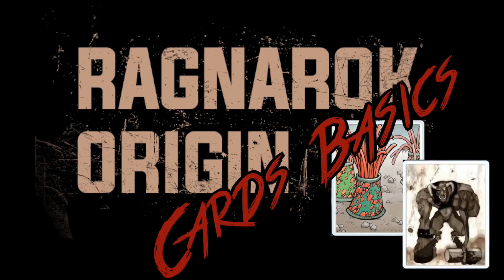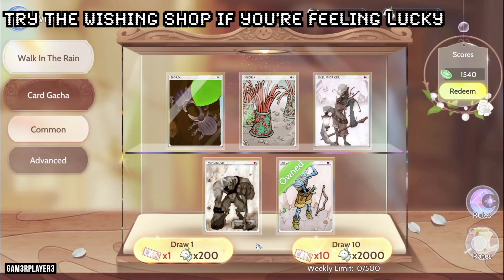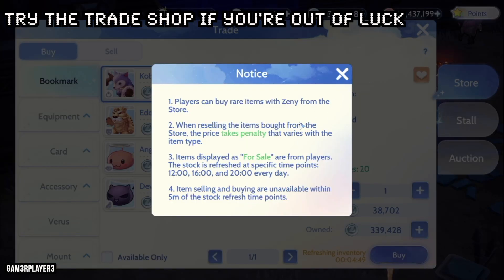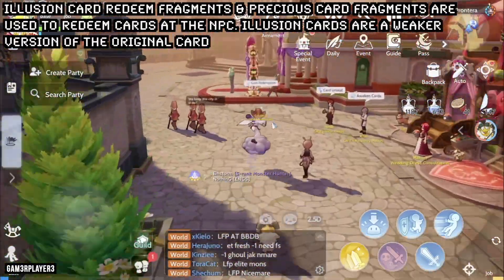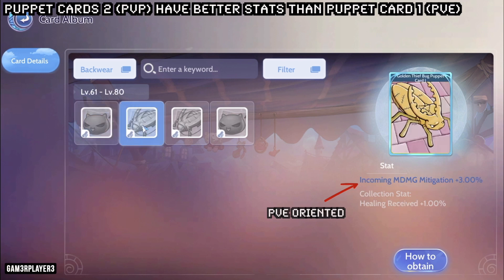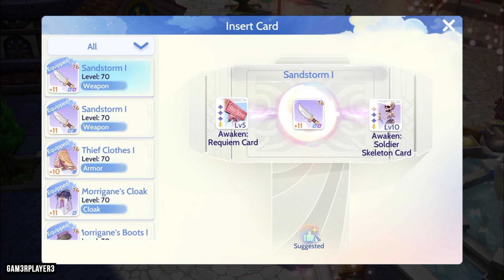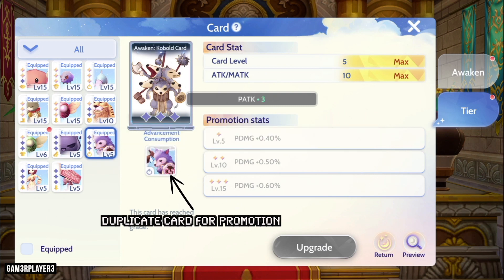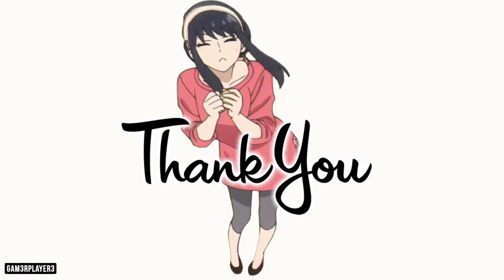Ragnarok Origin Global : Everything you need to know about Cards !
Recommended Card for all Jobs: Credit Card